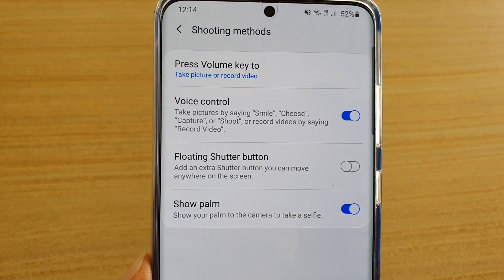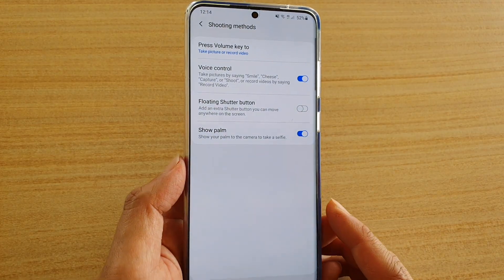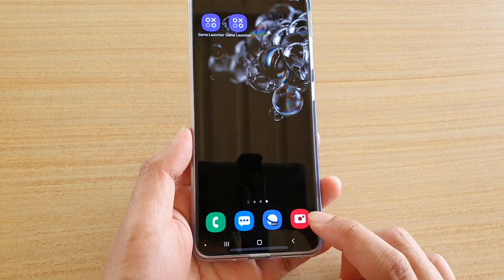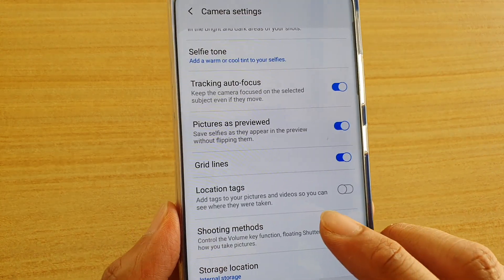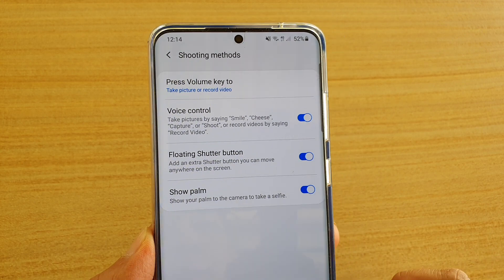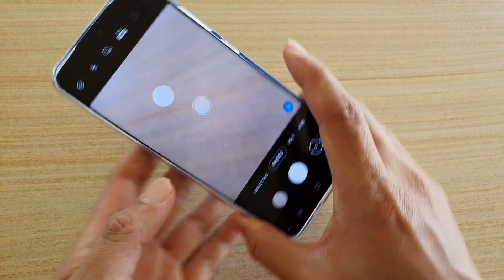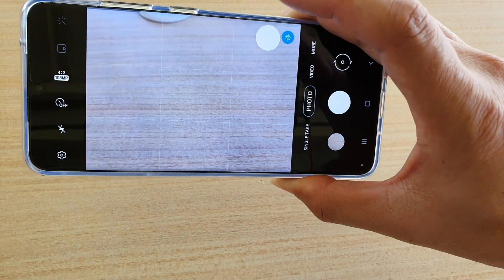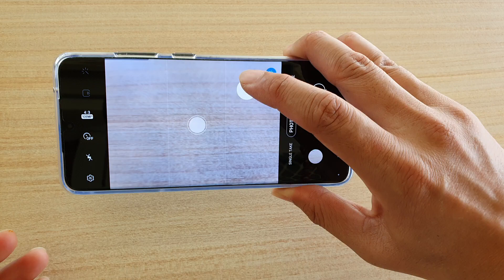Galaxy S20 / Ultra / Plus: How to Enable / Disable Camera Floating Button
Learn how you can enable or disable camera floating button on Galaxy S20 / S20 Plus / S20 Ultra.

Android 10.